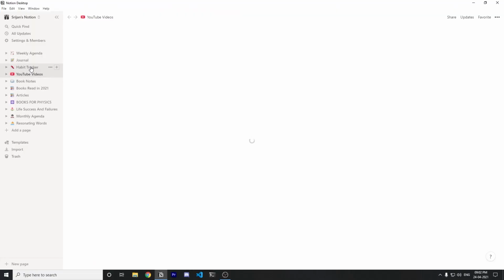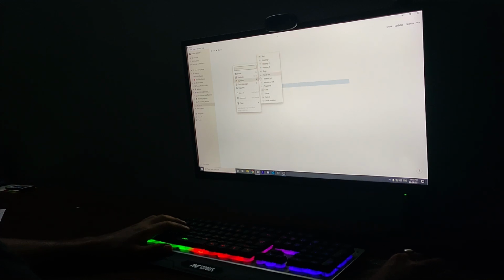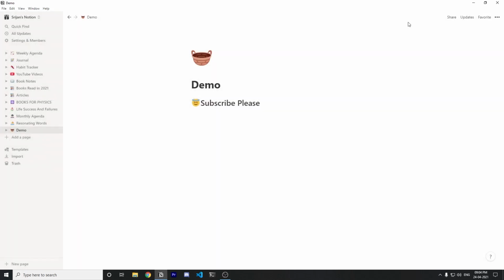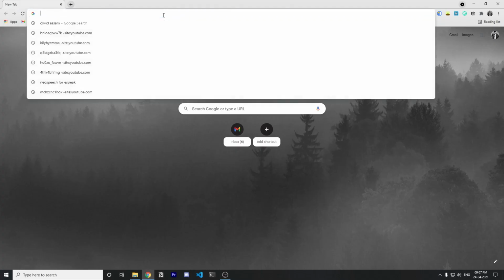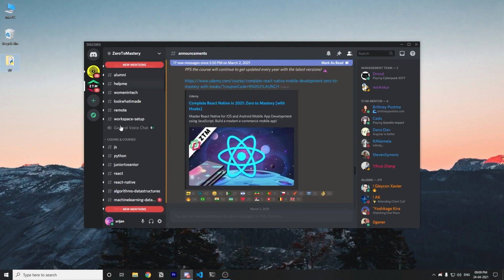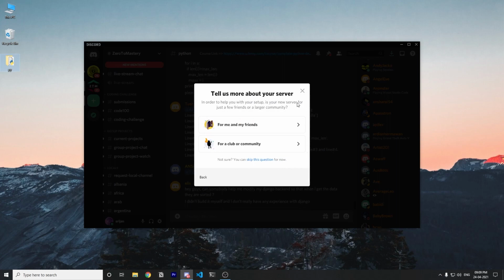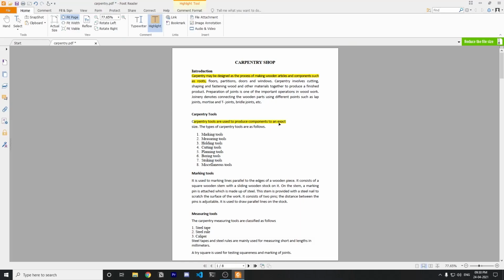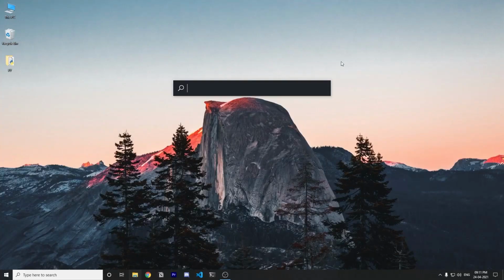7 Best Productivity Windows apps || CS Student || Srijan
Hey friends in this video I am going to talk about my 7 favorite windows app that I use as a CS Student. All the opinion are my home experiences only and I am not unethically promoting any application due to financial biasedness.

Time Stamps & Links :
00:00 Intro
00:37 Notion
02:56 VS Code
03:56 Chrome
04:48 Discord
05:46 VLC Media Player
06:46 Foxit Reader
08:00 Ueli
MY GEAR:
📱 My Camera ~ Realme X
🎤 My Mic~ Boya by-m1

WHO AM I:
I am Srijan😇 , a first year CS Undergraduate. I make videos about coding, art, tech, lifestyle, productivity, self development and mindfulness.

GET IN TOUCH:
If you would like to talk, I would love to hear from you. Tweeting @srijaaan will be the quickest and efficient way to get a response as I am active on it. I try my best to reply to things but there sadly aren't enough hours in the day to respond to everyone 😭